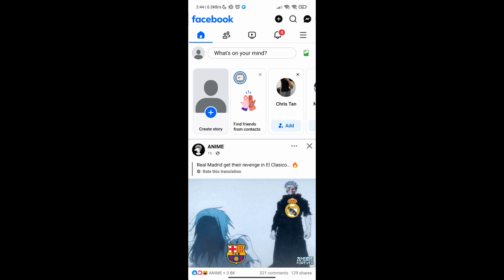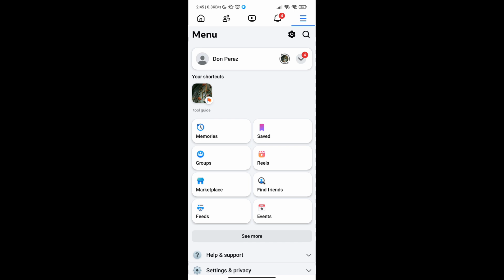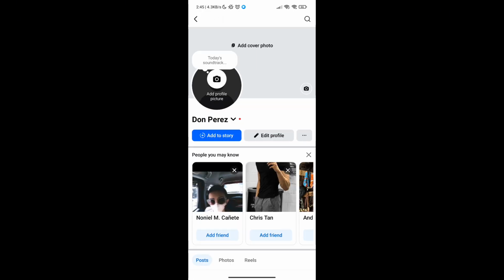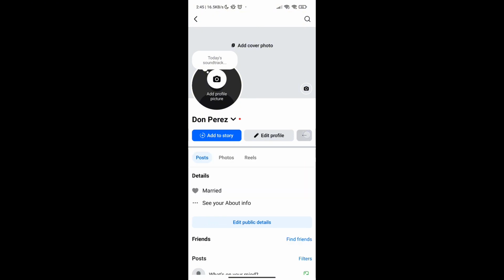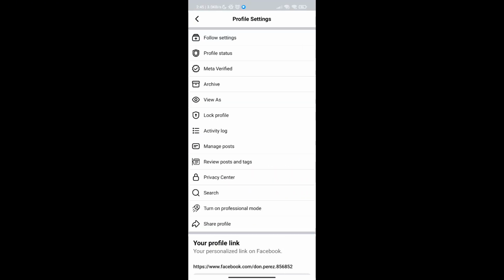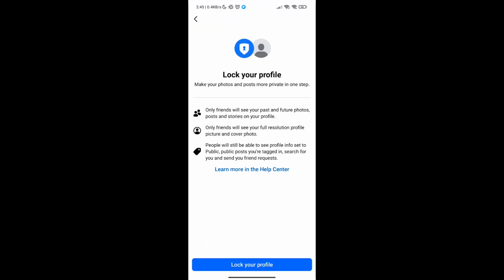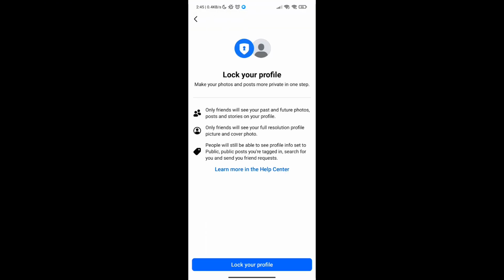How To Make Facebook Account Private (Best Method)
Learn how to make your Facebook account private using the best and easiest method. Discover the exact privacy settings to hide your profile, posts, and personal info. Perfect for users who want to protect their privacy and control who sees their content.